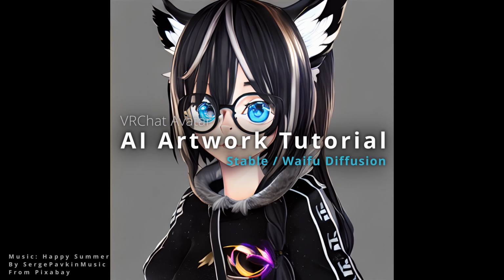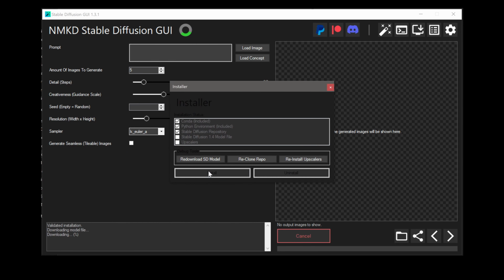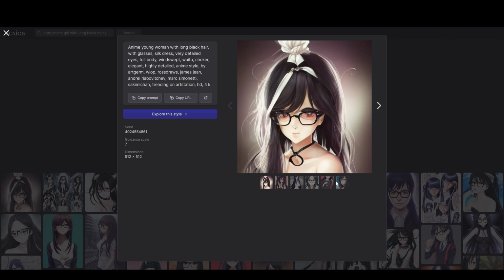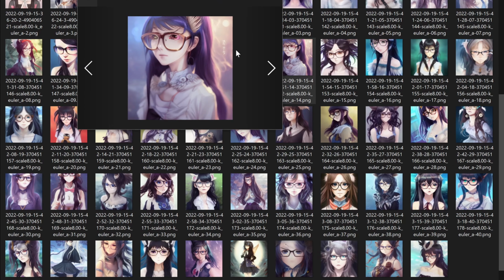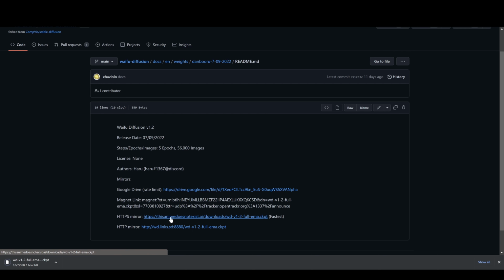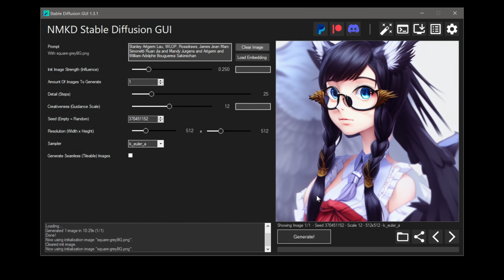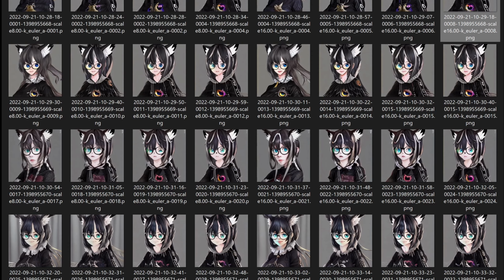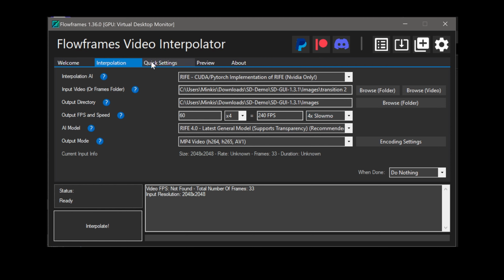[VRChat] AI avatar artwork tutorial (3 minutes)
Quickly generate artwork using Stable Diffusion.

Prompt I used  (this focuses on transforming avatar towards a owlgirl rather than focus on beauty):
anime, owlgirl, half bird half human, maid dress, extremely detailed eyes, fantastic details full face, mouth, trending on long black hair, glasses, blue eyes, artstation, pixiv, cgsociety, hyperdetailed Unreal Engine 4k 8k ultra HD, Stanley Artgerm Lau, WLOP, Rossdraws, James Jean Marc Simonetti Ruan Jia and Mandy Jurgens and Artgerm and William-Adolphe Bouguerea Sakimichan